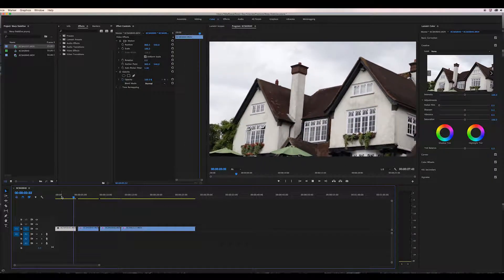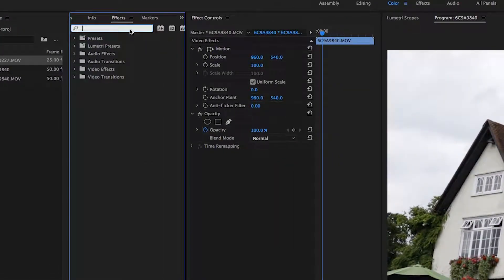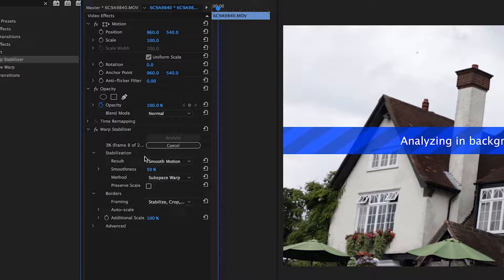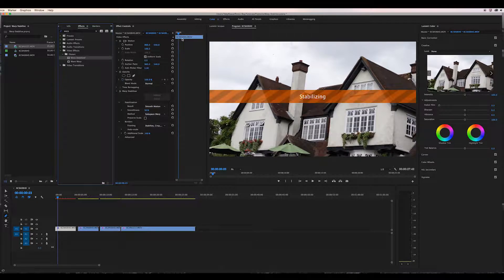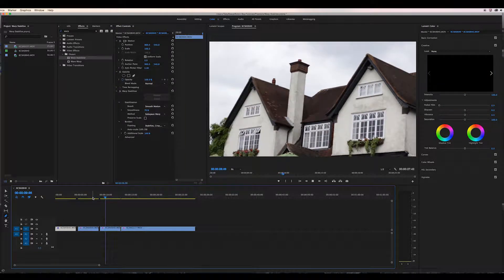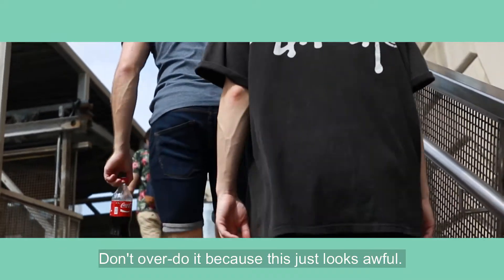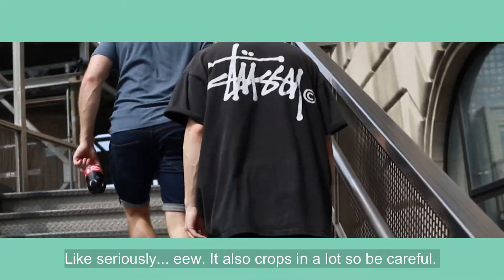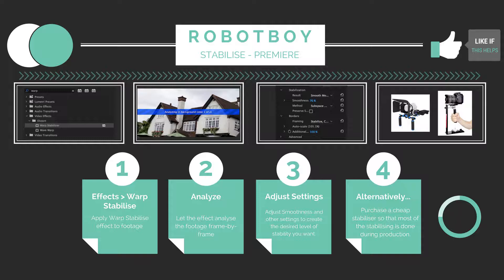EASY Stabilise Footage in Premiere Pro CC | ROBOTBOY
WELCOME. Learn how to quickly stabilise your footage in Adobe Premiere CC.

Professional portfolio: 96films.co.uk